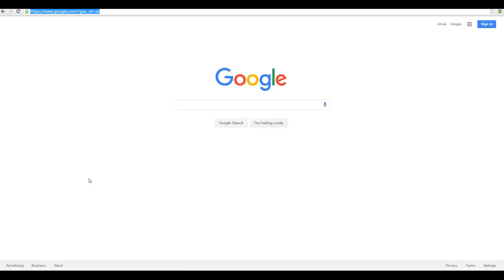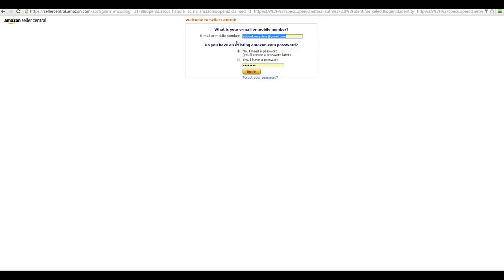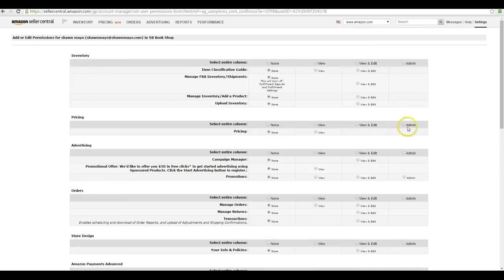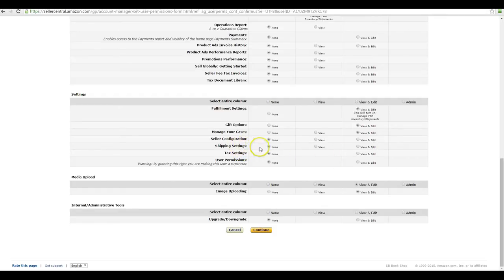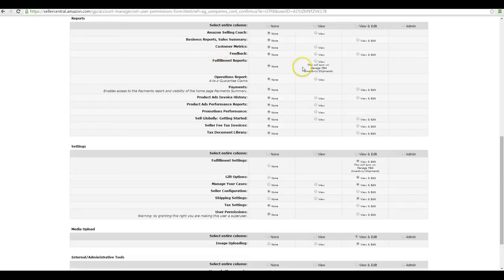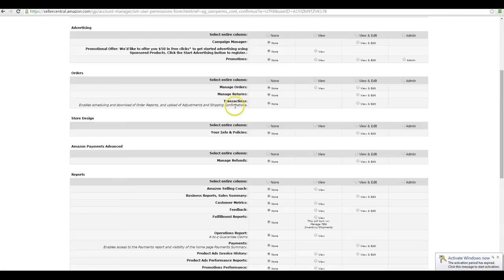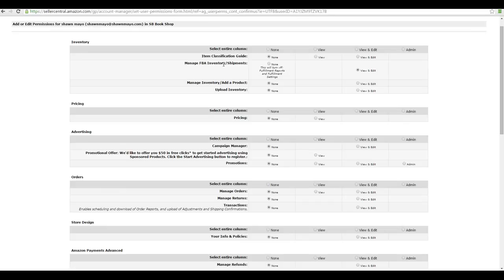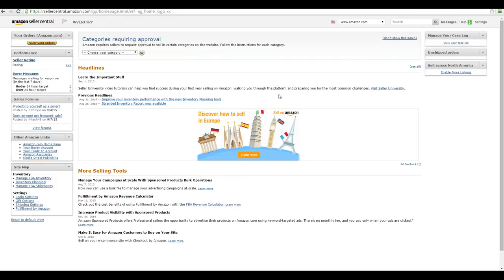creating an amazon sub account and setting for employees & VA's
This video shows you step by step how to setup your amazon account to create a sub user to give to employees, family members, or a VA access to your account without letting them see or edit the information you do not want them to.

here is the direct link to add the account shown in the video.  Seller Central login is required: